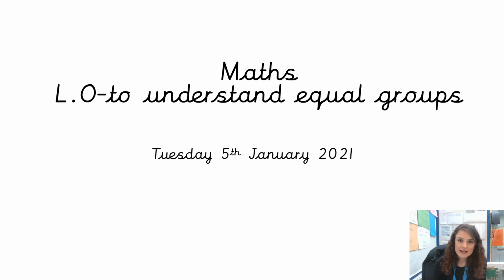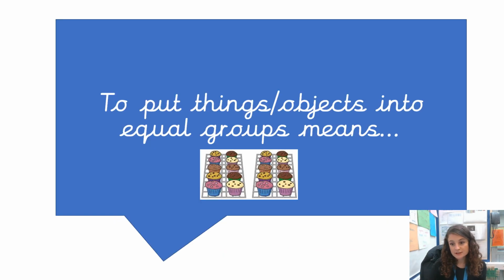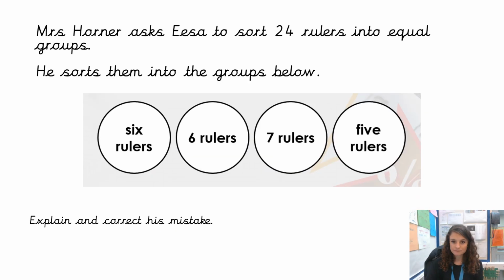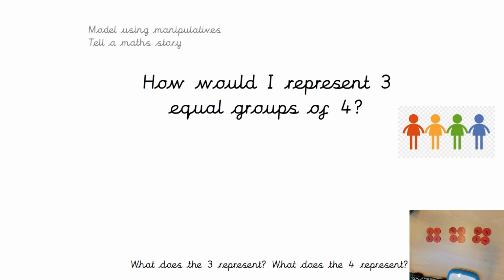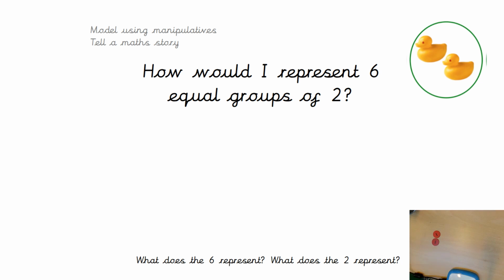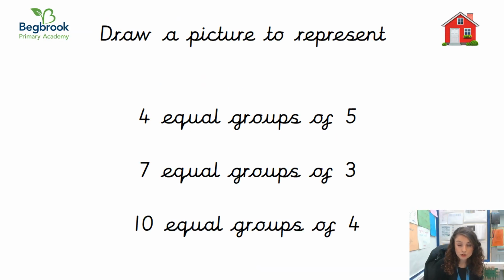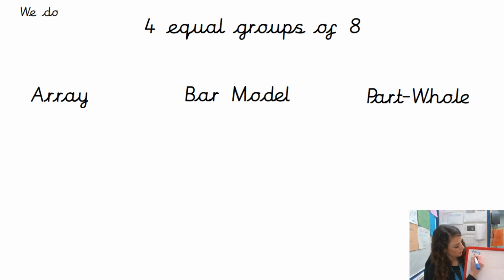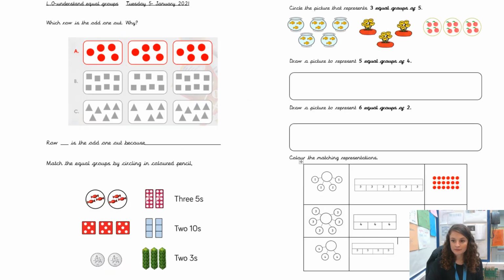Maths learning 06.01.21 equal groups